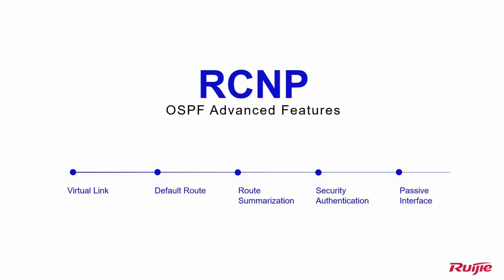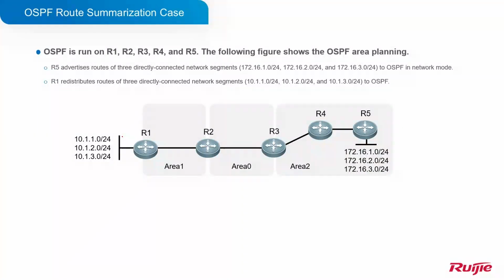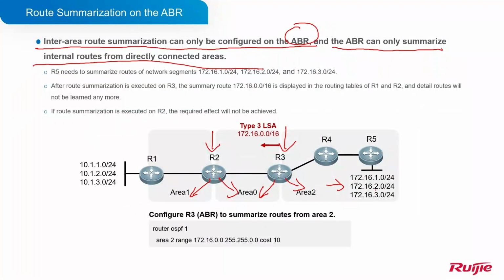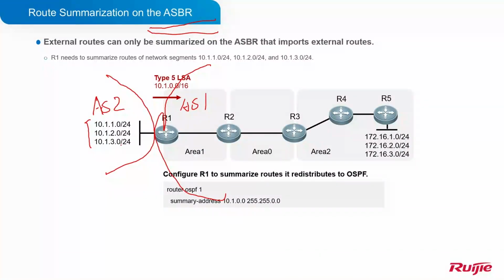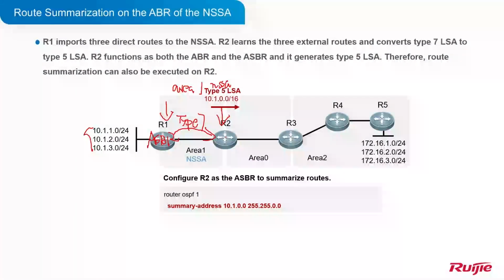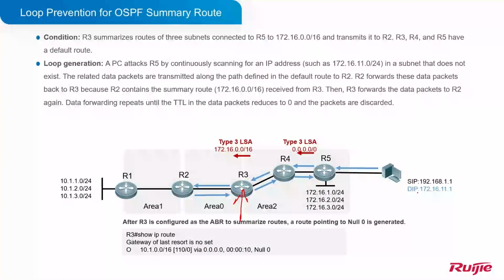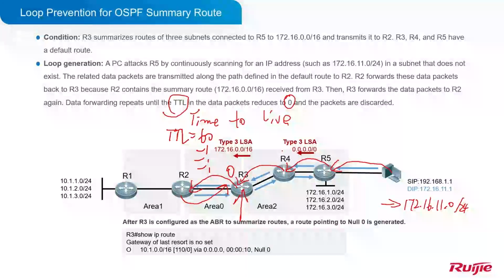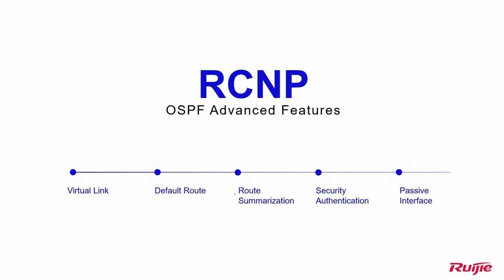Ruijie Training | RCNP RS | OSPF Advanced Feature - 3